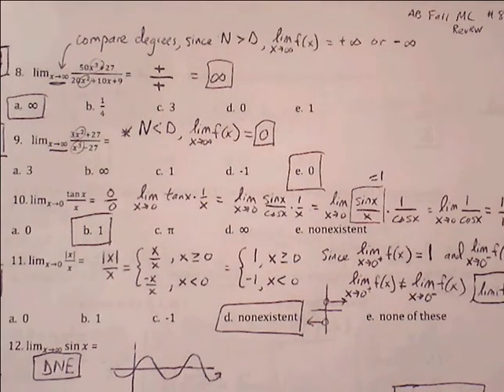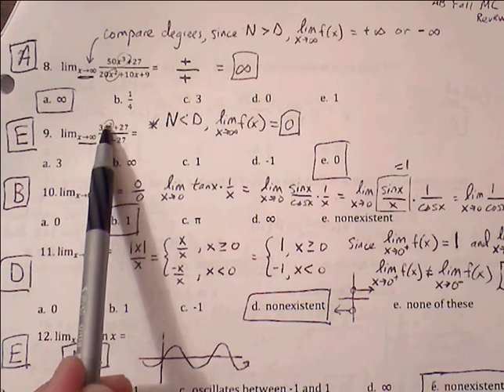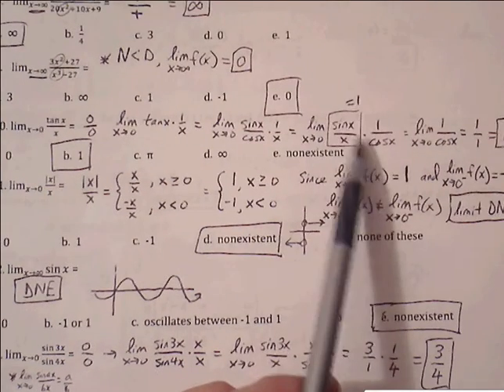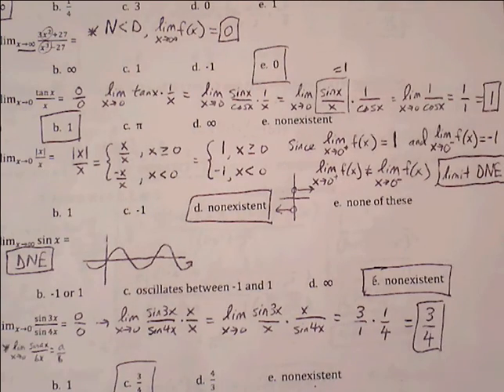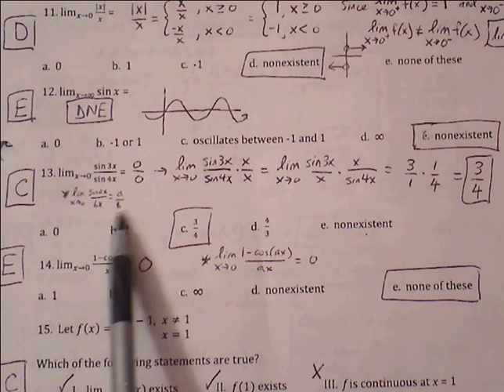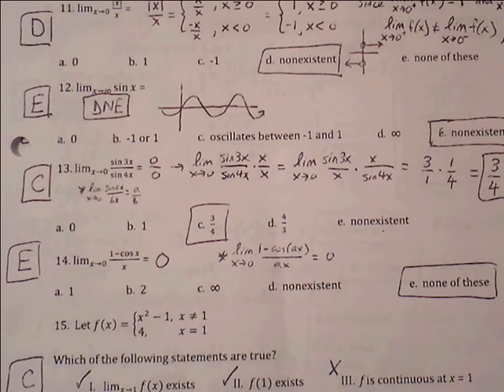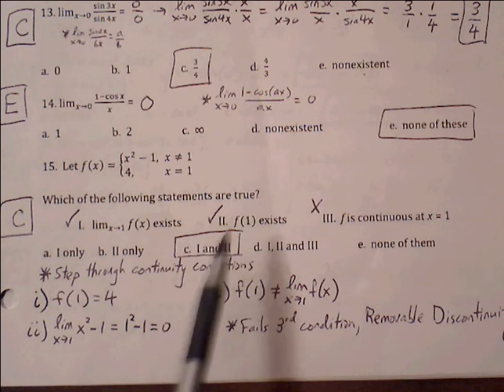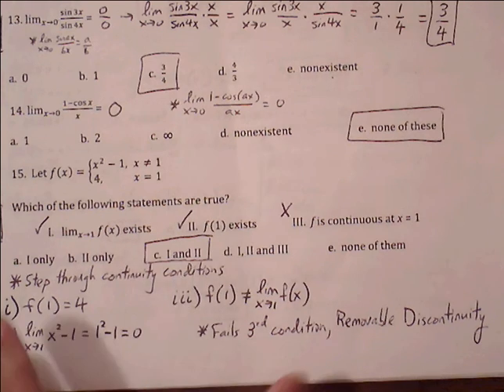AB Fall Exam Multiple Choice Review Problems #8-15